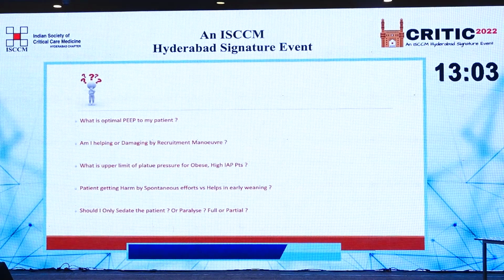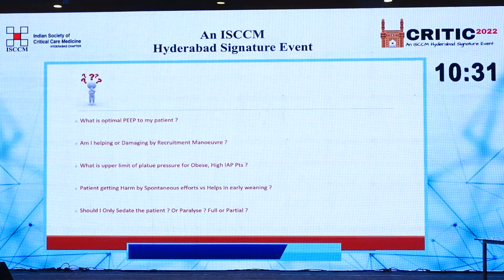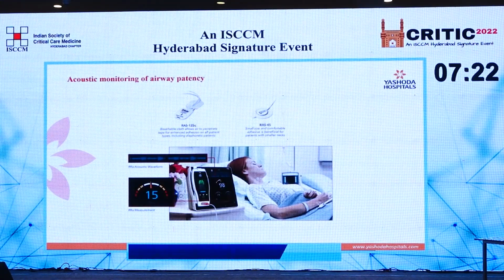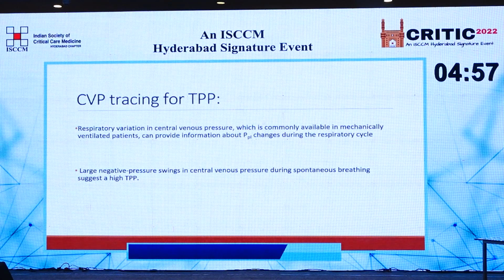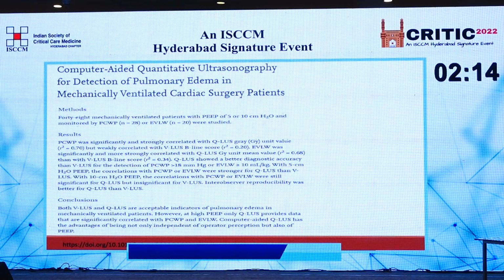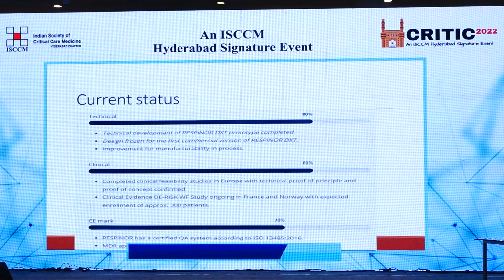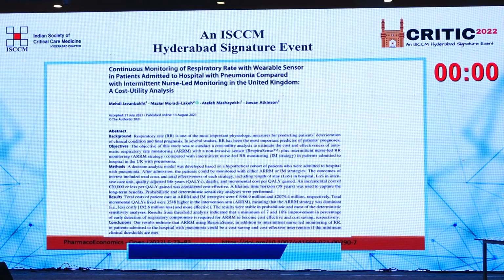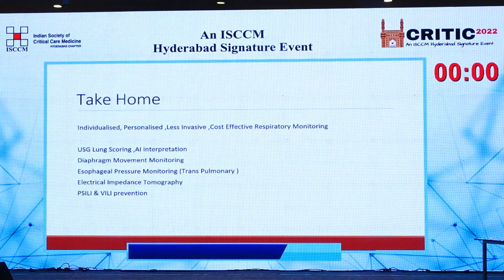FUTURE OF RESPIRATORY MONITORING IN ICU - DR VENKAT RAMANA KOLA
Best of CRITIC 2022,

uploaded by Dr Swarna Deepak on behalf of ISCCM Hyderabad.